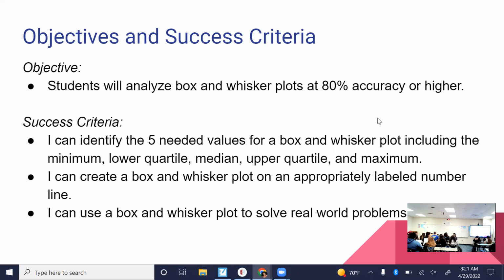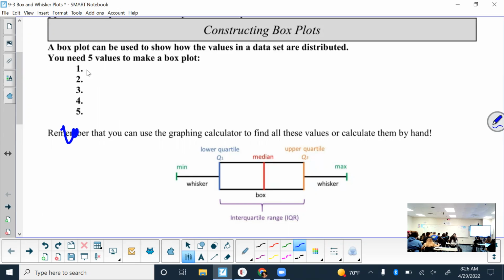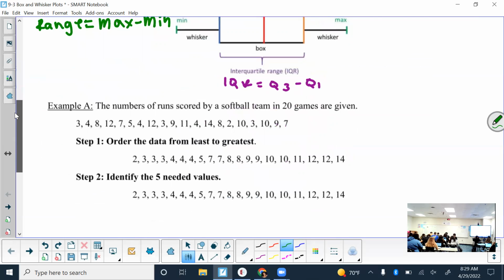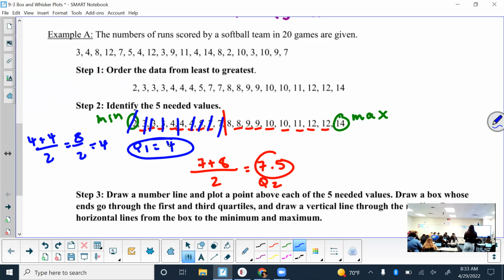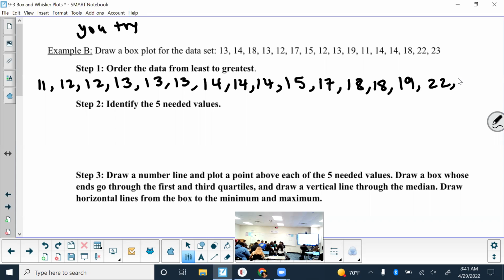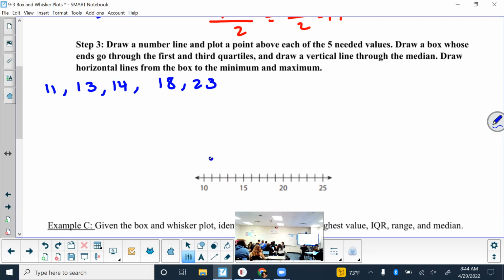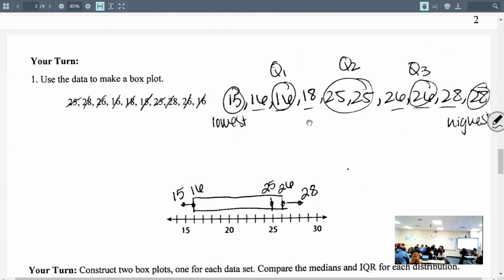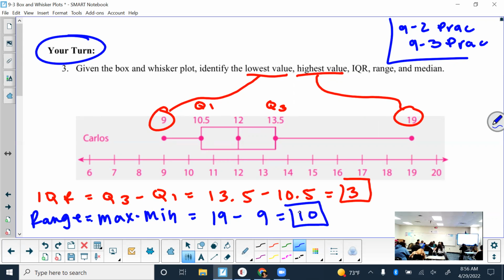Unit 1 Lesson 3: Box Plots